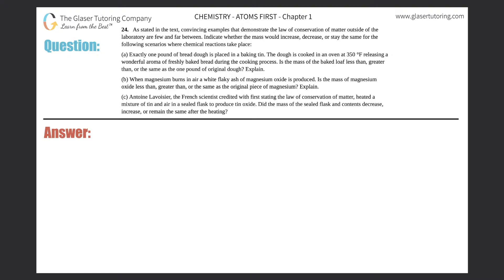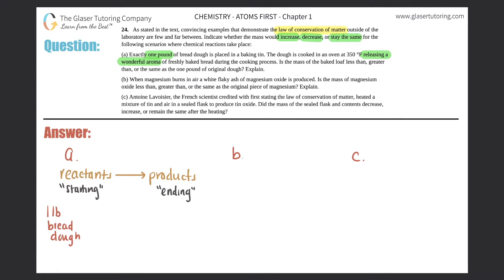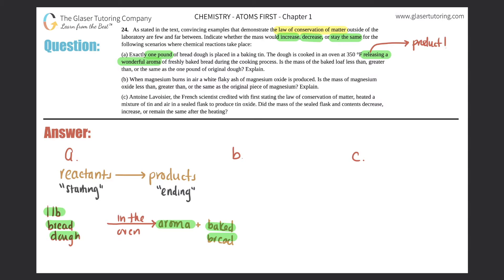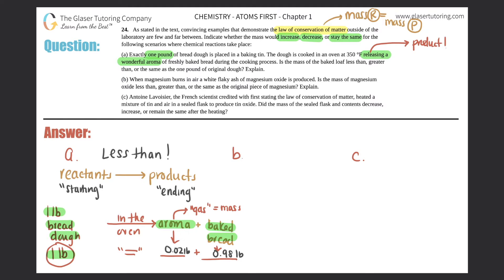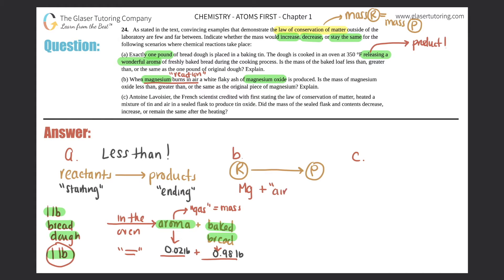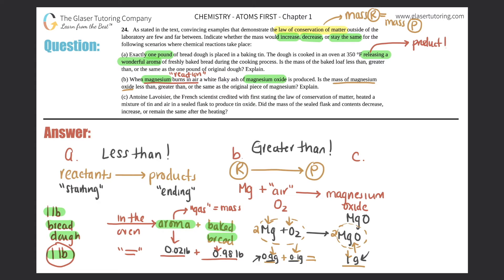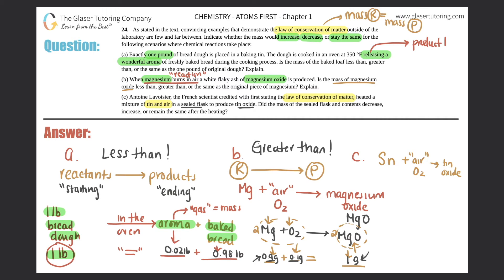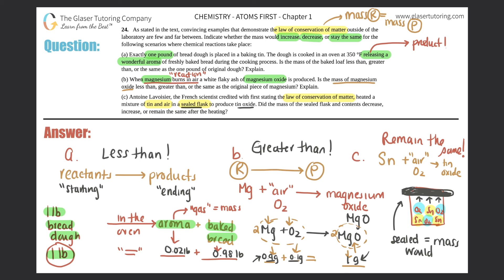1.24 | As stated in the text, convincing examples that demonstrate the law of conservation of matter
As stated in the text, convincing examples that demonstrate the law of conservation of matter outside of the laboratory are few and far between. Indicate whether the mass would increase, decrease, or stay the same for the following scenarios where chemical reactions take place:
(a) Exactly one pound of bread dough is placed in a baking tin. The dough is cooked in an oven at 350 °F releasing a wonderful aroma of freshly baked bread during the cooking process. Is the mass of the baked loaf less than, greater than, or the same as the one pound of original dough? Explain.
(b) When magnesium burns in air a white flaky ash of magnesium oxide is produced. Is the mass of magnesium oxide less than, greater than, or the same as the original piece of magnesium? Explain.
(c) Antoine Lavoisier, the French scientist credited with first stating the law of conservation of matter, heated a mixture of tin and air in a sealed flask to produce tin oxide. Did the mass of the sealed flask and contents decrease, increase, or remain the same after the heating?